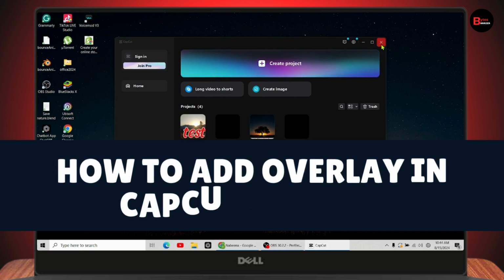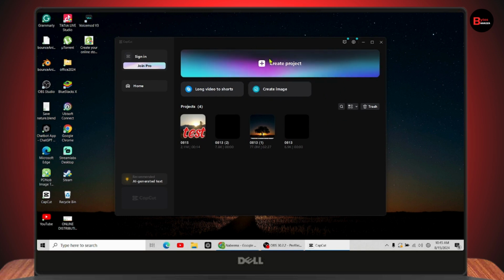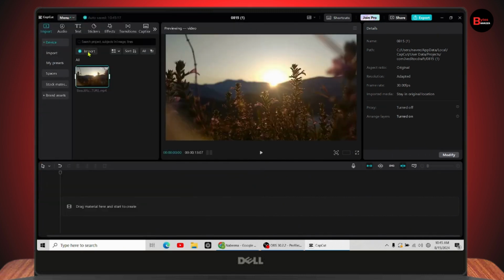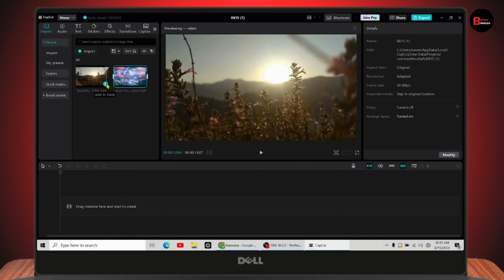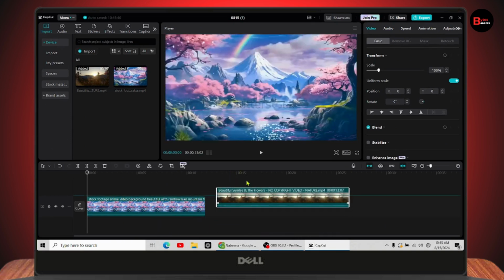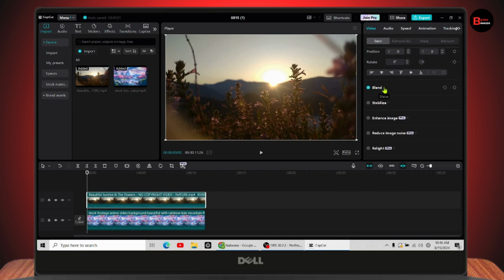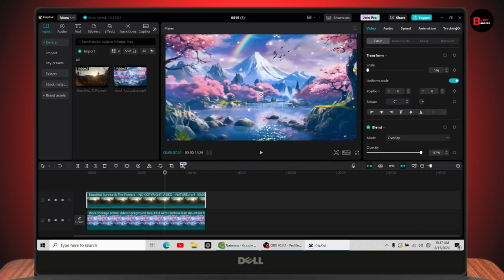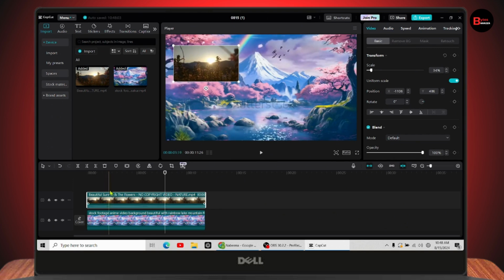How To Add Overlay In CapCut Desktop Mac & Windows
Welcome to our step-by-step guide on how to add an overlay in CapCut Desktop! In this video, we’ll walk you through the process of enhancing your videos by adding overlays, whether they're images, videos, or text. This tutorial is perfect for making your content more engaging and visually appealing.

0:00 - Introduction
0:12 - Opening Your Project in CapCut Desktop
0:24 - Importing and Adding Overlay Files
0:36 - Adjusting Overlay Position and Size
0:48 - Conclusion